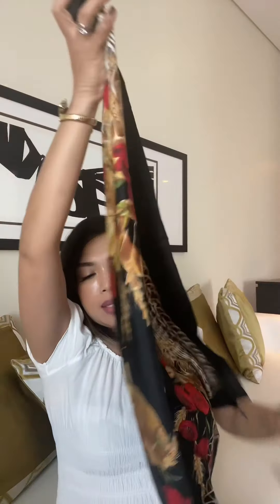2ways on how to put scarf on your head